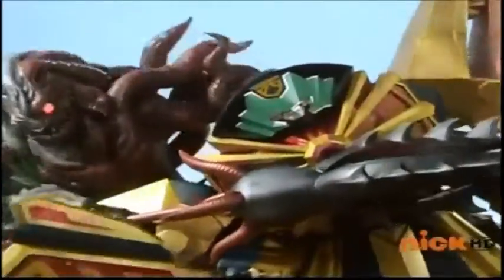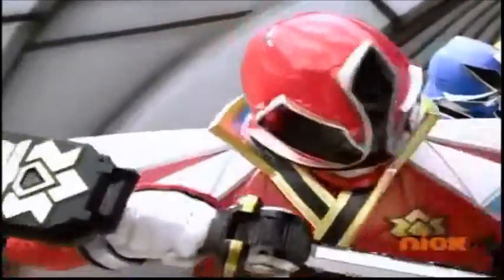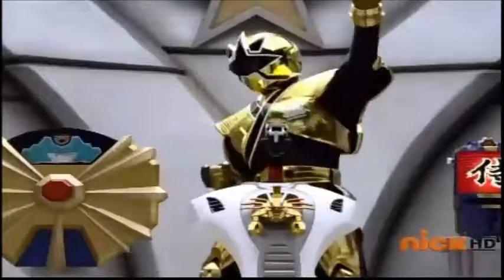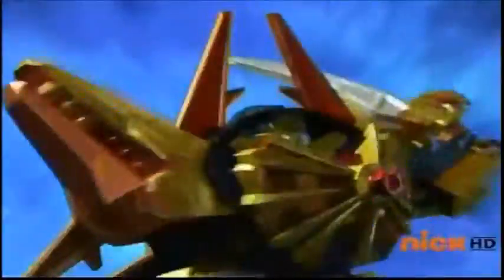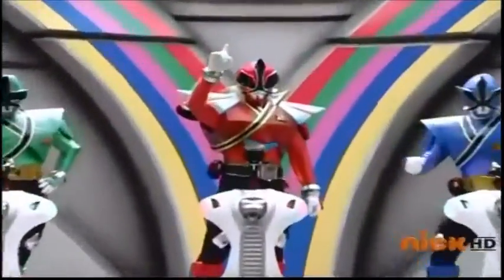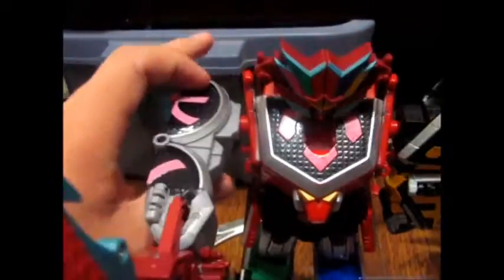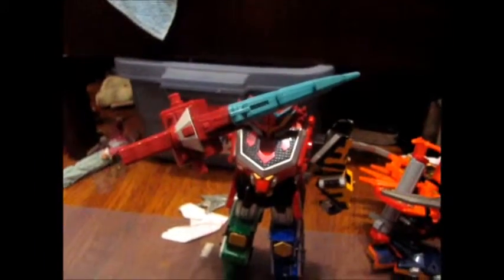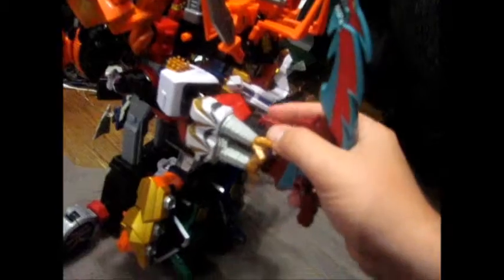Sharkzord Review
My review of the Power Rangers Samurai Sharkzord. First part inspired by Eva-Unit 4A of Collection DX.com